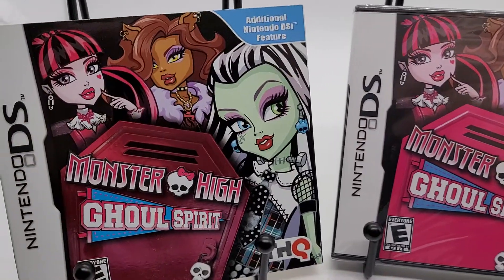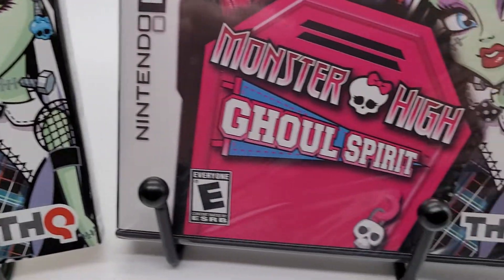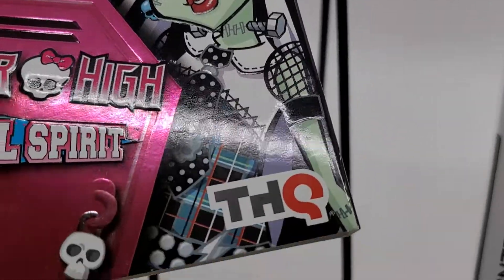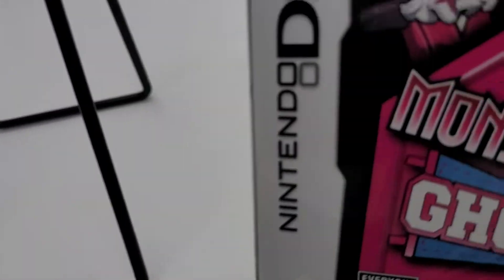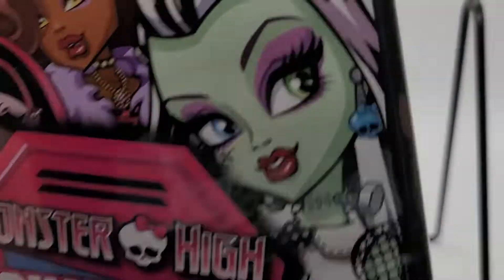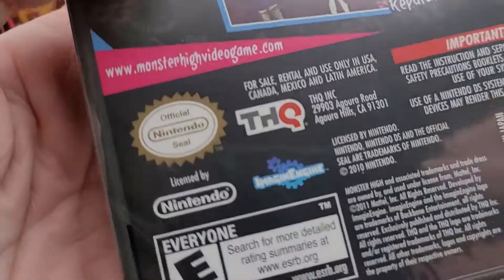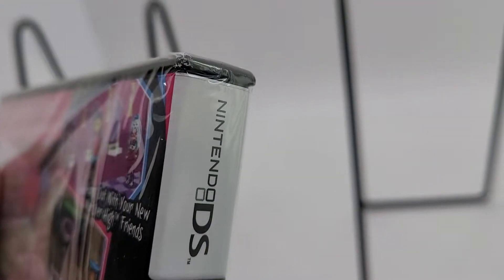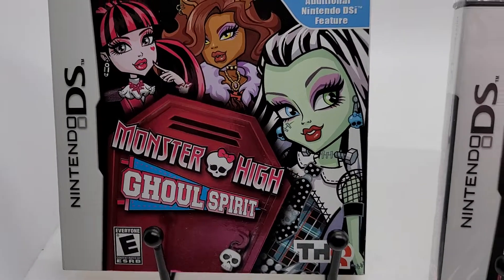Monster High Ghoul Spirit - Nintendo DS Super Rare Slipcover ~ New Sealed ~